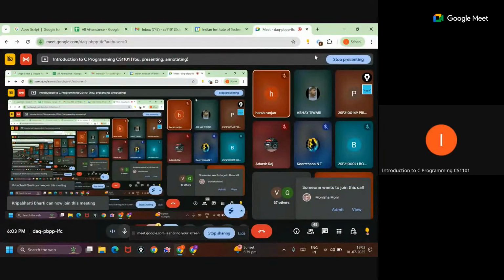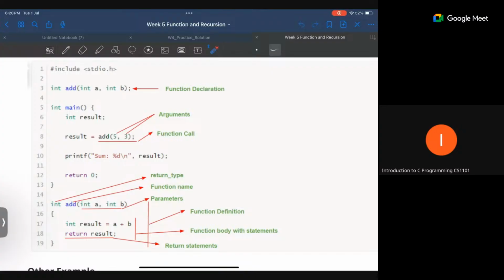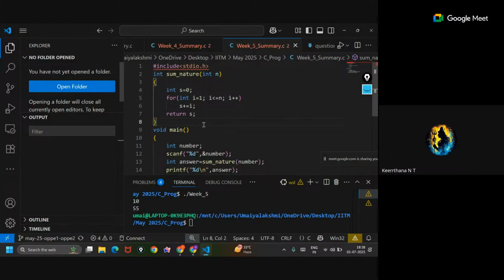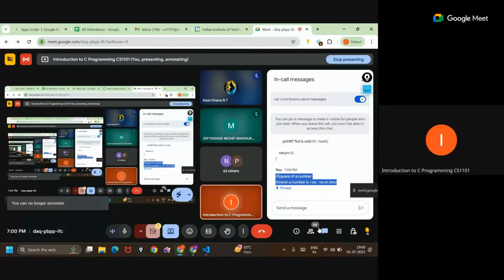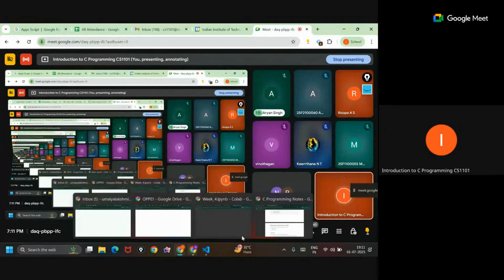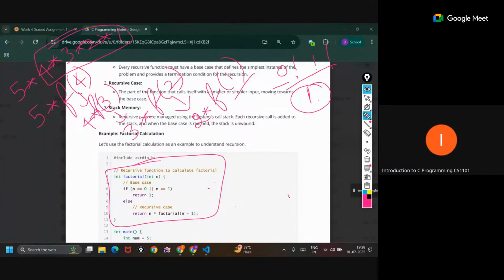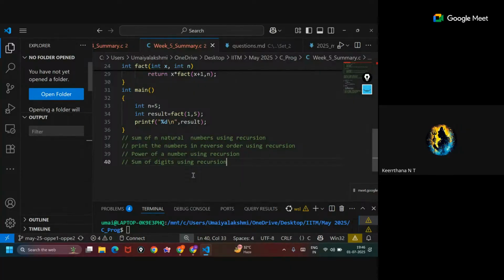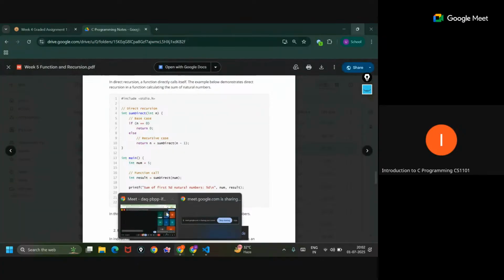Week-5 Open/PA/Summary Session